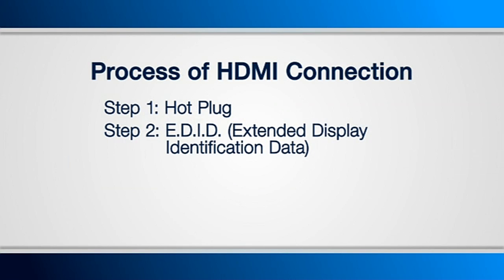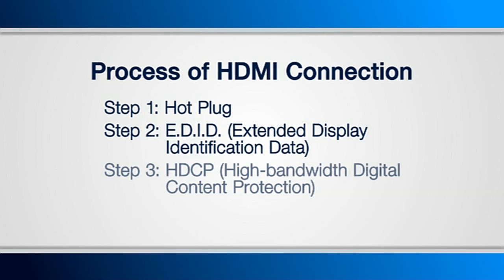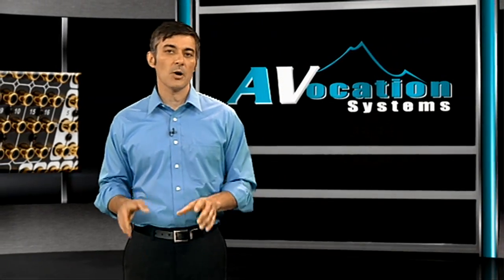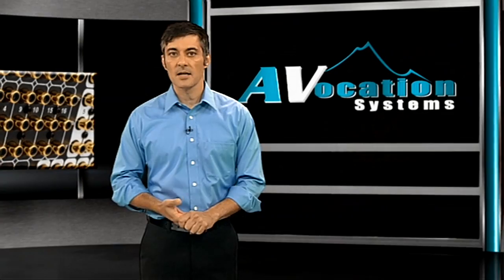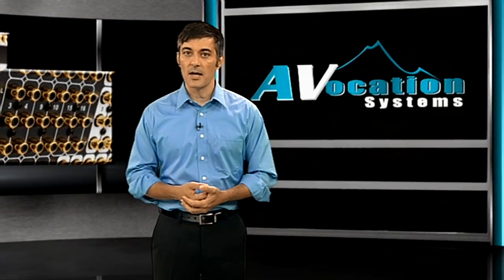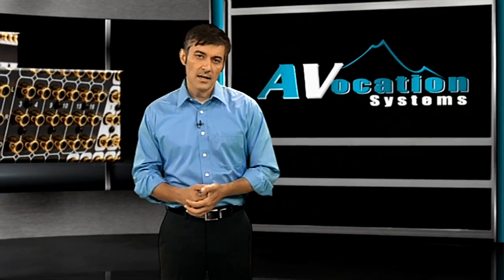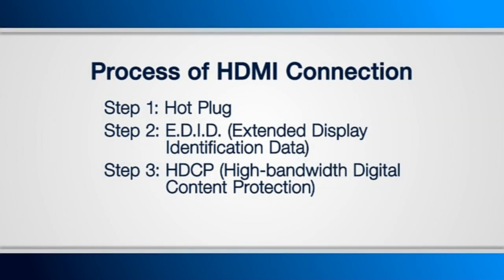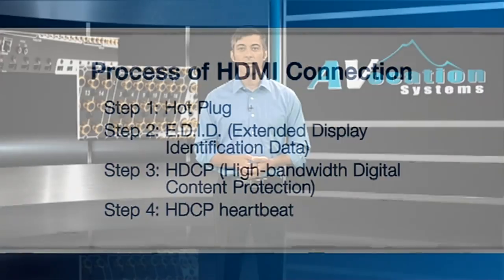How HDMI Works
The goal of this video is to introduce HDMI and how it actually works.

HDMI stands for High-definition Multimedia Interface and is meant for carrying uncompressed digital audio/video over a single cable, the most common of which uses a Type A connector that consists of 19 pins. HDMI was developed by a group of companies looking for a way to protect digital content from being copied.

There's a certain process for the audio and video to show as intended when we connect a source to a display whether directly, through a receiver or matrix.

The first step is called Hot Plug, and it's the connection detection process between the source and the display done through one of the pins on the connector with 5 volts.

Once the Hot Plug has been established, the next thing to happen is EDID, which stands for Extended Display Identification Data, communicating audio and video settings so the source then knows what it can send to achieve the maximum quality settings.

After EDID settings have been verified, we have HDCP. HDCP stands for High-bandwidth Digital Content Protection. It's the virtual handshake and exchange of keys that takes place between a source and a display. Each source has a predetermined set of HDCP keys that it uses to authenticate displays, and it is this sequence that is intended to prevent the copying of digital data.

Assuming everything has gone as it should and you now have the proper audio/video feeds, the source will then monitor this connection every two seconds in what's called an HDCP heartbeat. The source will re-authenticate if there is a mismatch in the heartbeat or if there is a hot plug event. The display will use the metadata to get the picture and sound correct.